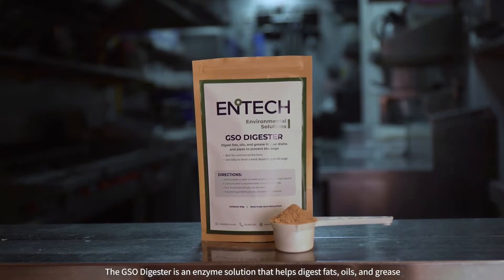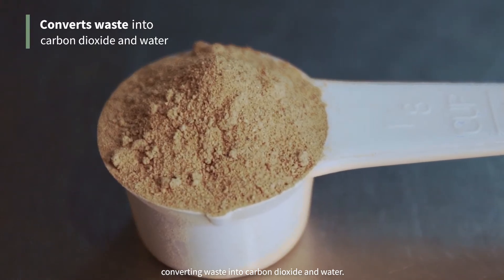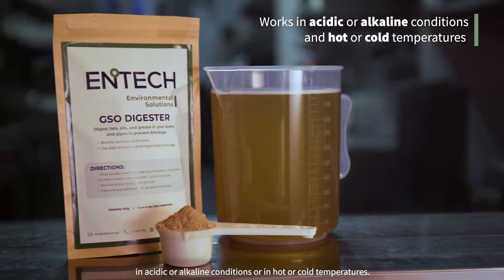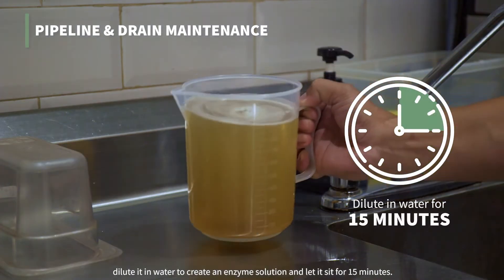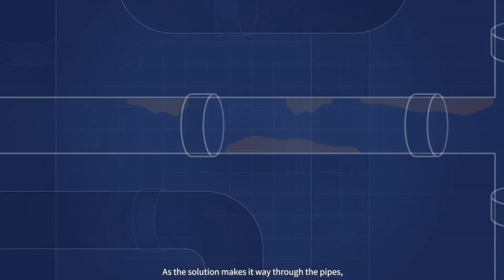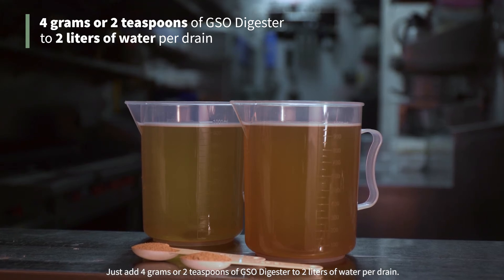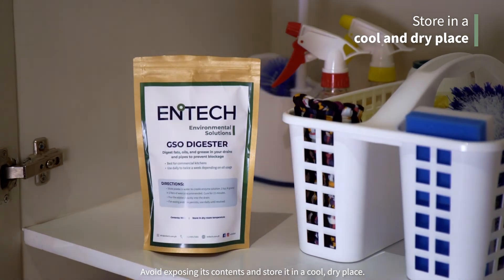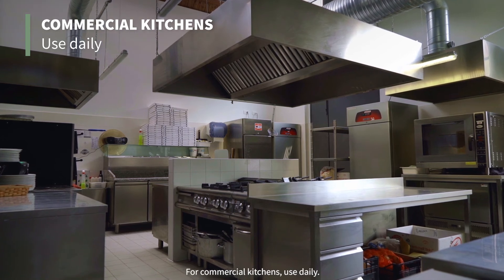ENTECH Environmental Solutions | GSO Digester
This enzyme powder digests fats, oils, and grease in drains and pipes to prevent blockage. Learn more about our products and services